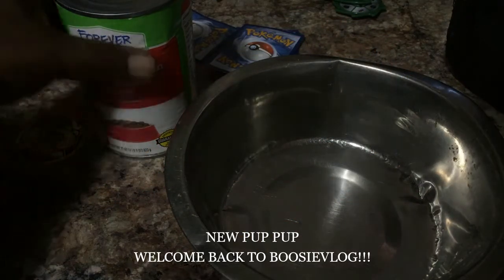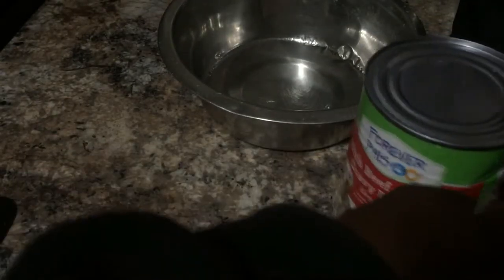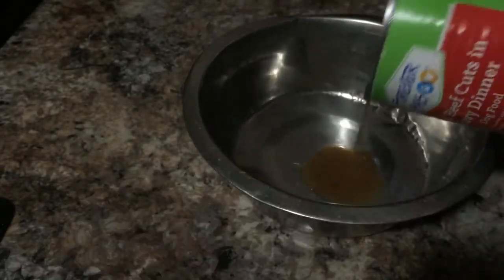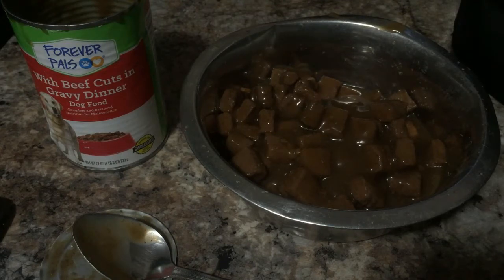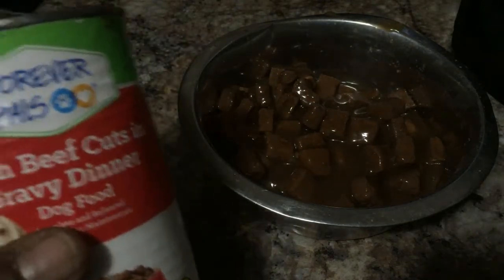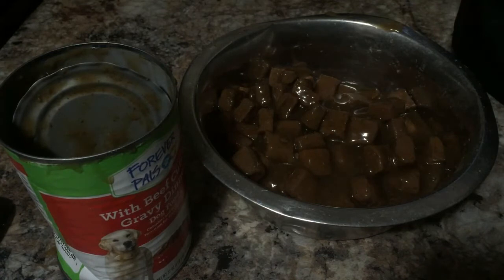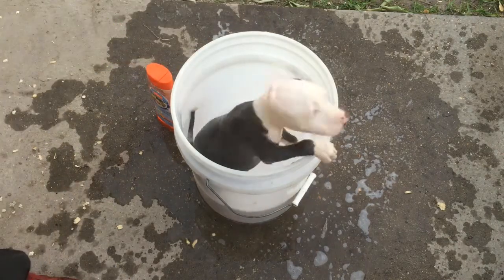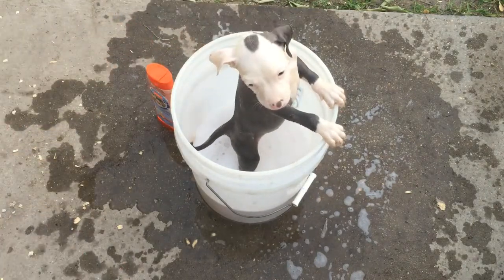NEW PUP PUP!!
THANK YOU BOOSIE'S  COMMITTEE